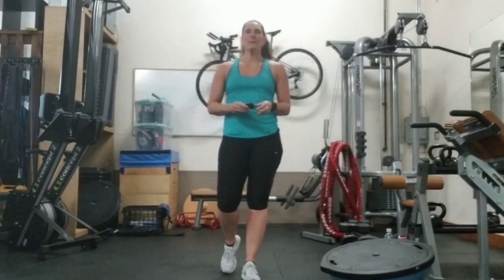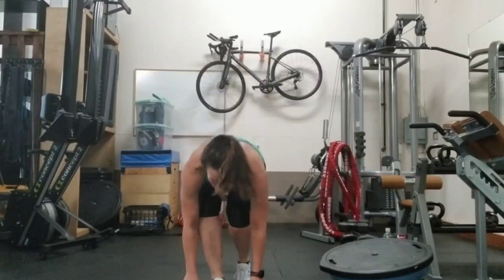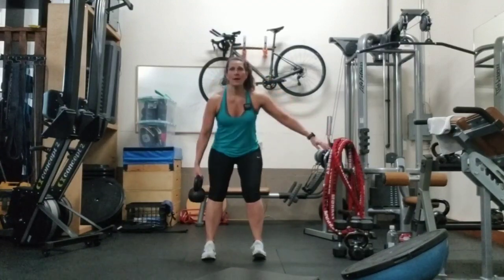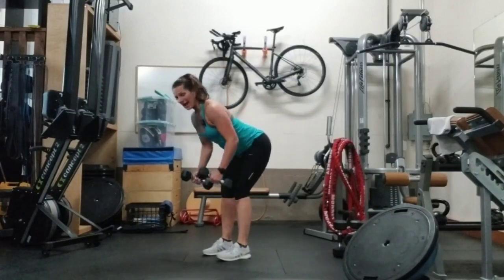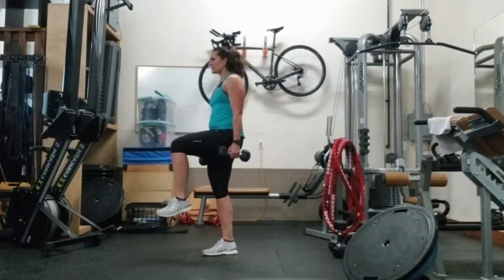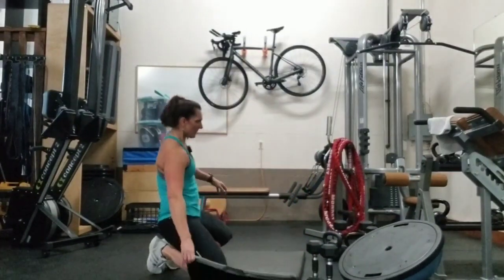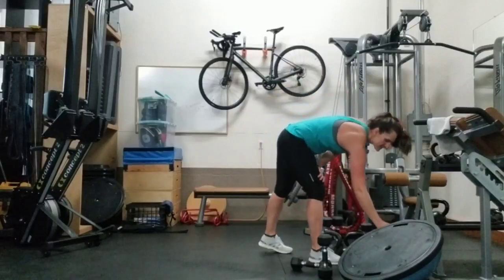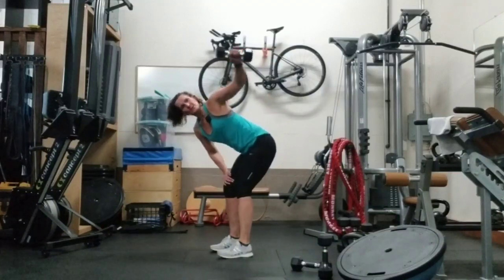40 Min - Workout - Chest, Back, Quad, Hamstring, and Ab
Interval Workout 30sec/10sec rest.  The workout is as follows:

Warmup (3 rounds)
- Side to side shuffles
- 4 Jumping jacks & 1 Burpee (low impact with walking burpee)
- Forward and Back shuffle
- Windmills
Stretches for chest and back

Circuit
- Suitcase squats R/L  (1 dumbbell)
- Tricep pushups (mat or bosu)
- Ab - 4 flutters/2 toe touches (on Mat)
- Bent over Back Rows
- Frog jumps side to side (low impact - squat/side step squat repeat
- Bent over Single Arm reverse fly  R/L
- Sinlgle Leg Deadlifts (bosu or use dumbbells) R/L
- Chest flies with leg raises (on Mat)